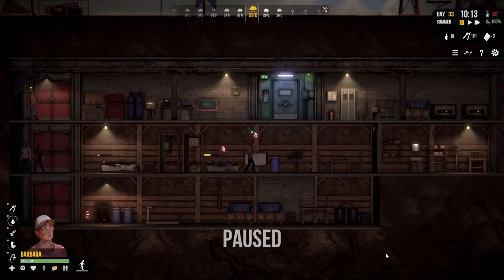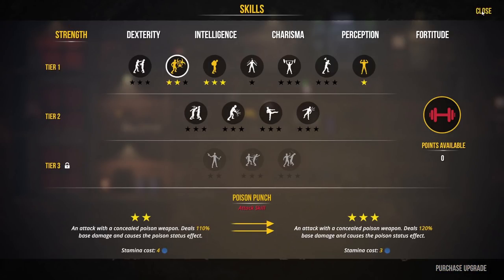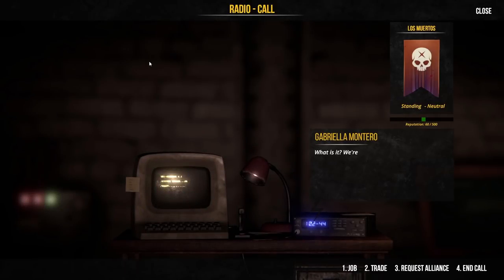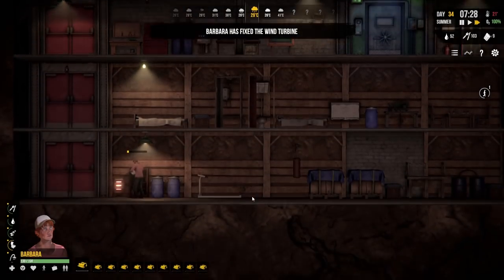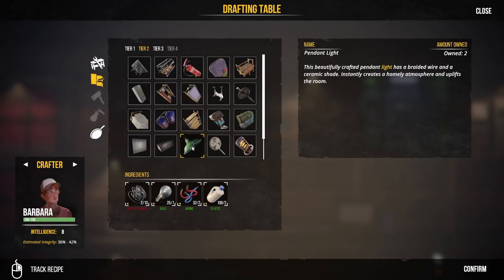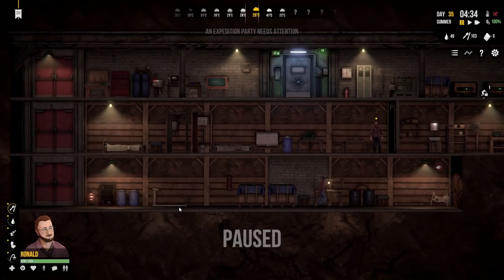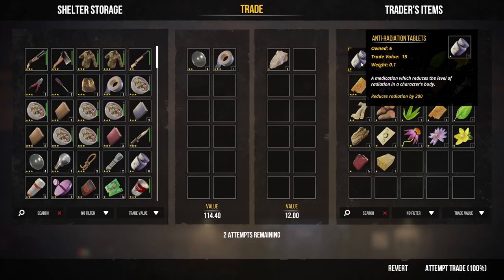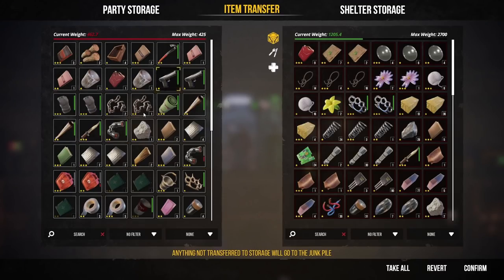Going to Town | Sheltered 2 - Part 14 (Bunker Survival Game)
Sheltered 2 continues and we stumble across a little town of sorts, with apartment buildings and also a few lovely parks! Unfortunately it's controlled by another faction, The Black Roses, but they don't immediately try to kill us and actually seem sort of reasonable, so hopefully we can get on in the future.

We do some training to make sure everyone has the Mission of Mercy skill so whenever we go wandering we're not beset upon by enemy factions, which should make our lives a lot easier.

Our water situation improves a little following some black rain and some normal rain, plus with a few people out of the bunker we're able to conserve quite a bit of water.

Barbara gets on with improving some of the training facilities back at base, adding some fancy weights and a somewhat rickety looking exercise bike, and also a light because that seems helpful!

It's been twenty years since the world as we knew it ended. The last of humanity splintered into opposing factions. Will you unite or conquer?

Building upon the original 2015 fan-favourite, Sheltered 2 brings new challenges and deeper strategic gameplay. You are tasked with creating a leader and building up your faction whilst managing resources and tackling threats both natural and human. Everything from starvation and dehydration to radiation poisoning and enemy raids can prove fatal.

Sheltered 2’s new Factions system is pivotal to a base’s success. Send out expeditions to explore the vast wasteland and forge relationships, or bitter rivalries with other camps. Trade resources to grow and thrive together; or go head-to-head with rivals in an expanded combat system and grow your foothold in the wasteland. Will you ally with or dominate the other factions?

Features:

Factions: New to Sheltered 2, the Factions system allows you to create relationships with other groups that will provide your base with resources and support. Or grab your weapons and take things the old-fashioned way.
Resource Management: Balance the needs and wants of your survivors, manage scarce resources, craft what you need and maintain the shelter’s equipment to keep the group alive.

Faction Leaders: New in Sheltered 2, the faction leader is the most important member of a shelter, boasting their own unique and powerful traits, the faction leader will be pivotal to success, with their death meaning game over.

An Unforgiving Wasteland: Starvation, asphyxiation, extreme temperatures and combat are just some of the challenges you’ll face in the harsh wasteland of Sheltered 2, and without the ability to respawn, every decision could be fatal.

Combat & Weapons: When negotiations fail, wield a huge variety of makeshift weaponry against hostile outsiders. Fight to the death in turn-based combat to win the critical resources you need to survive.

Characters: Your survivors have their own personalities, traits, desires and a huge list of skills to acquire. Customise them to your liking and make your faction members unique and individual.

Vehicles: Find and fix more vehicles to explore the wasteland with, from Bicycles to Pick-up trucks.